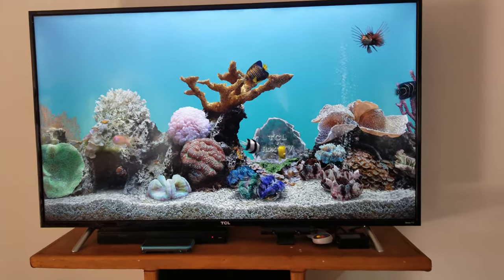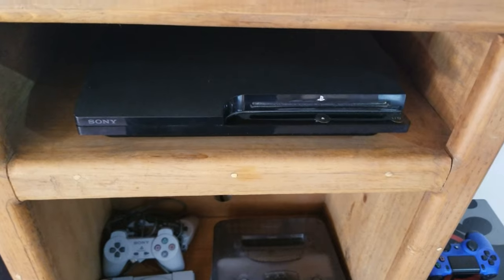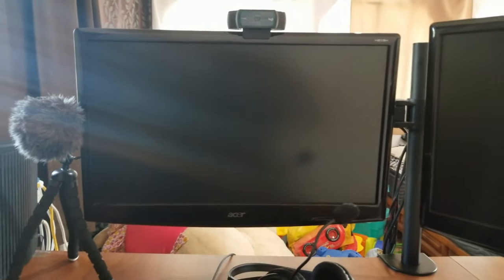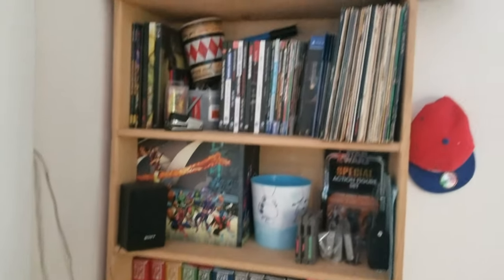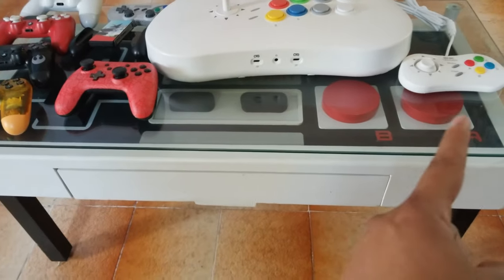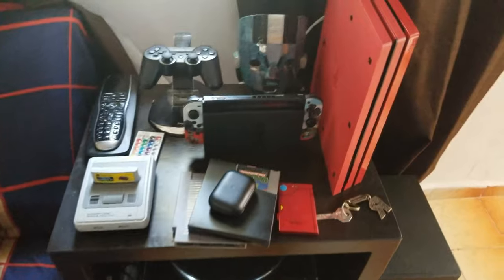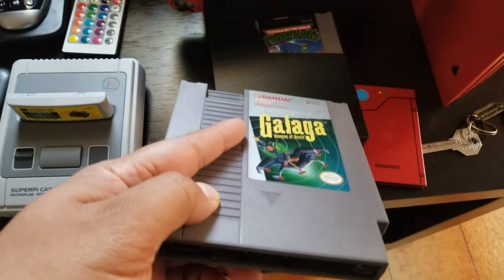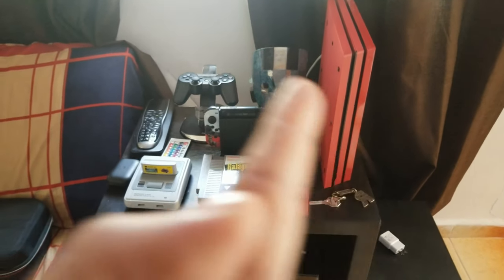My entertainment setup tour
Hello All!,
Here is my current setup, but like always this is a work in progress.

BenQ DLP HD 1080p 3D Projector (W1070)
TCL 55S425 55 inch 4K Smart LED Roku TV
Onkyo TX-NR414 5.1-Channel Network A/V Receiver(Black)
2017 LG 4K Ultra HD 3D Blu-ray Player
2 Pack New SNES Super Controller
Retroflag Raspberry pi case superpi Case with Safe Shutdown for Raspberry Pi
Vilros Raspberry Pi Zero W Basic Starter Kit- Black Case Edition-Includes Pi Zero W
Echo Dot Docking Station Amazon Echo Dot (2nd Gen)
Amazon Alexa
Neogeo Arcade Stick Pro
NEOGEO mini PAD(White)
Velikon Condenser Microphone
Sony PlayStation 4 Pro 1TB Limited Edition Death Stranding Console
PlayStation 4 Pro 1TB Limited Edition Console
Nintendo Switch with Gray Joy‑Con
PlayStation Classic Console